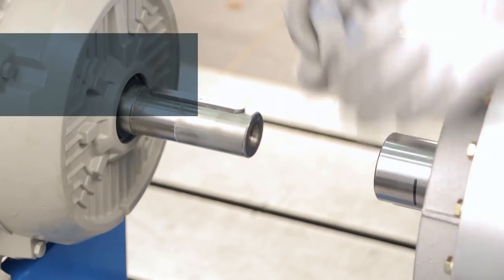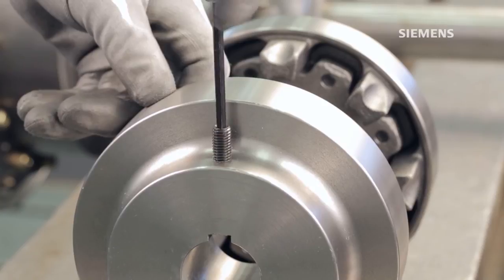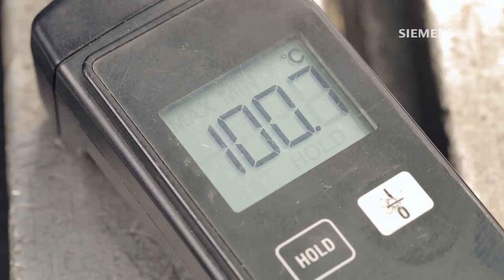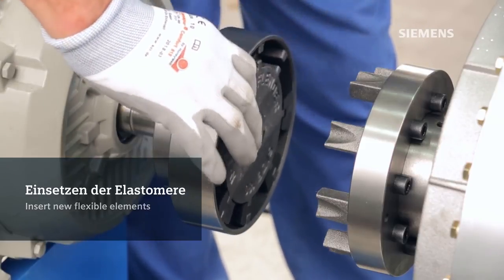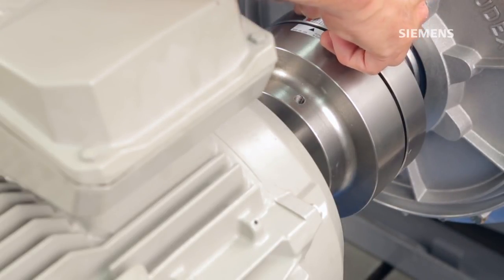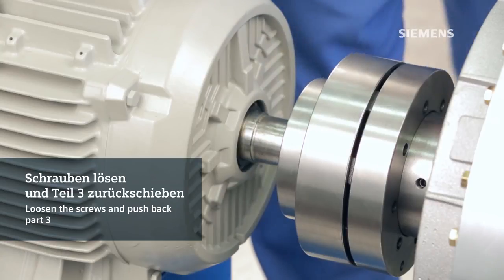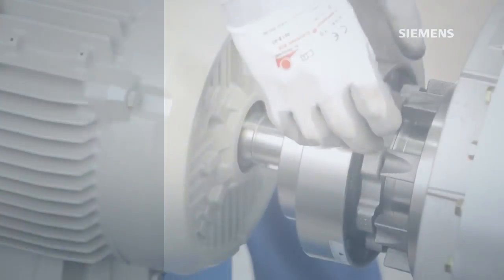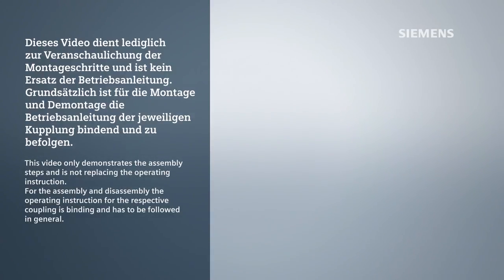Montagem de Acoplamento N-Eupex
Este vídeo demonstra a montagem de um acoplamento FLENDER N-EUPEX assim como a substituição dos elementos flexíveis.

Não substitui as instruções de operação.